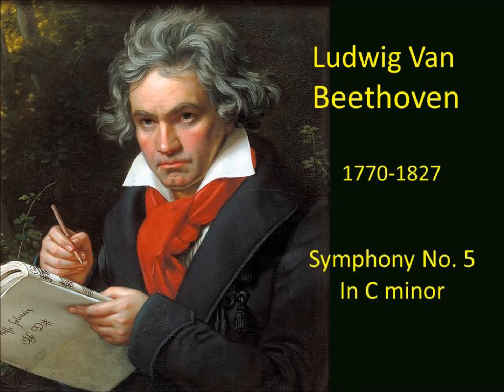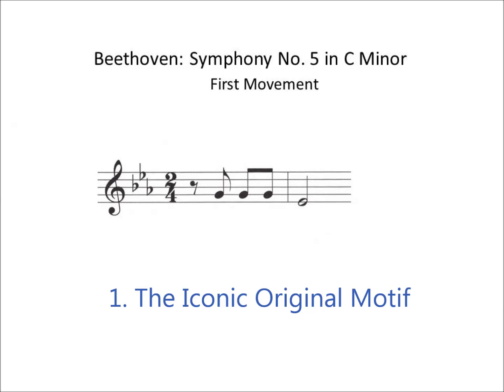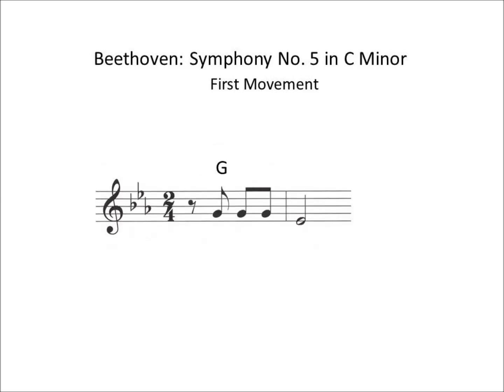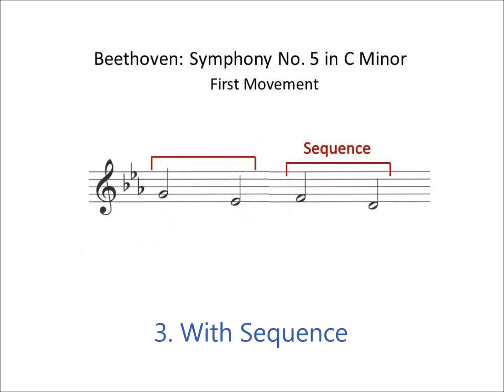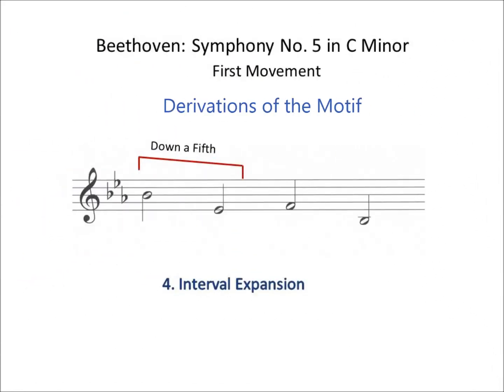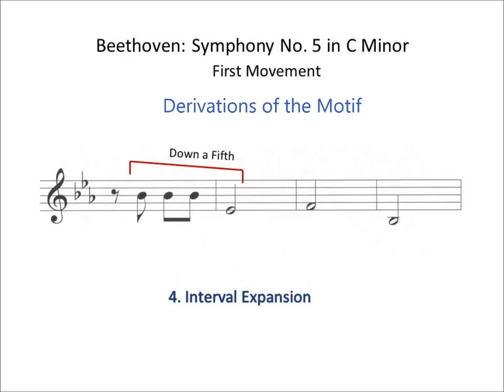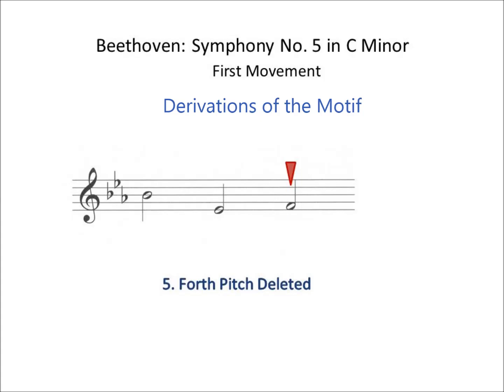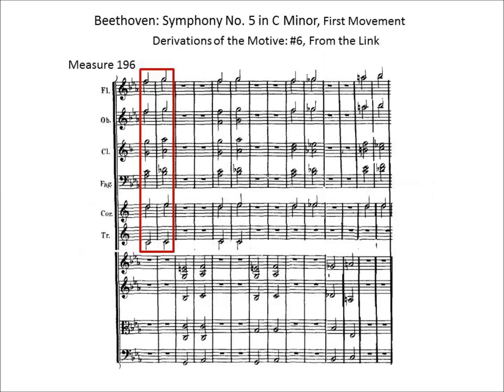Beethoven, 5th Symphony, Music Analysis by R Richard Trevarthen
In this music analysis video, Robert Richard Trevarthen shows how everything in the First Movement of Beethoven's Fifth Symphony is derived from the opening motif. For more information about Richard Trevarthen's 28 videos on music analysis, please see our The entire music analysis project, including the 28 videos on music analysis, is available on a usb flash drive, and also as a digital download. Video by Margaret Yeargin Hale. Music Theory. Music Analysis. Music Composition Procedures. Music Composition Techniques.